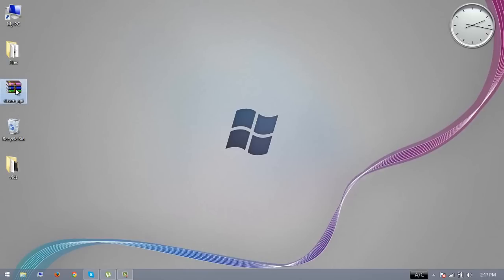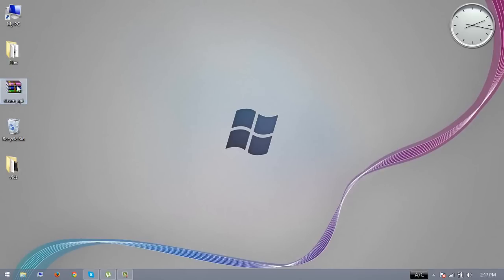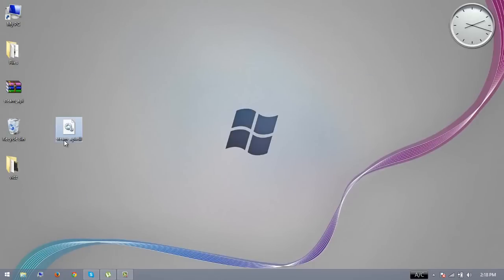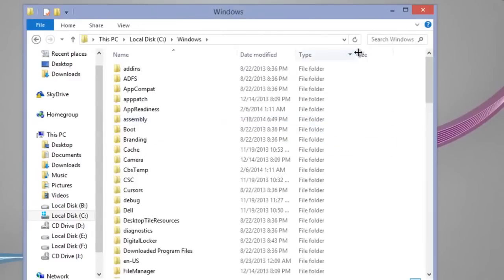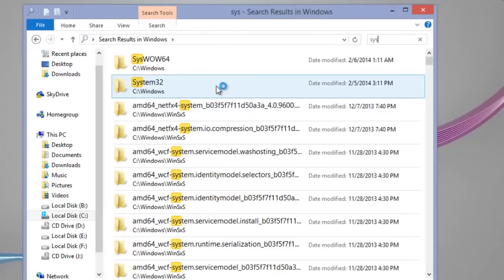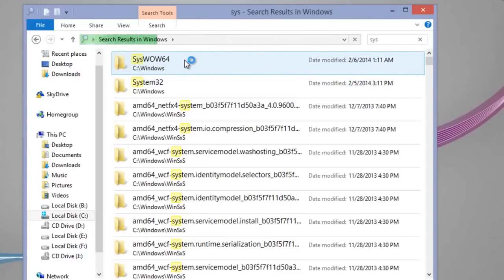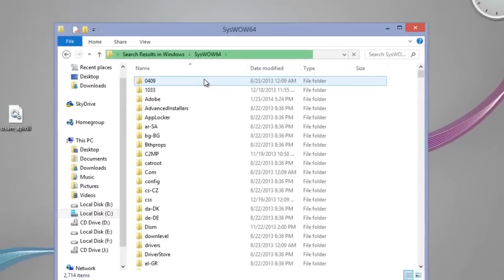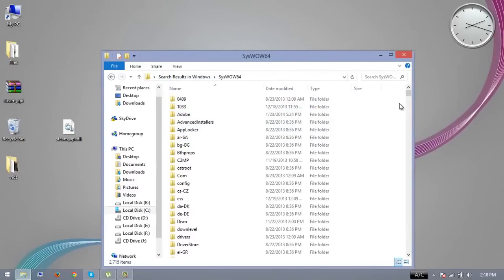How to FIX steam_api.dll File Missing Error [Updated]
In this tutorial I will show you how to fix "steam_api.dll" missing error

Questions:
Q1 - I have pasted steam_api.dll file in folder but program still saying steam_api.dll missing what I do?
Ans - Your Antivirus removes it please add exclusion in your antivirus for that steam file and then paste steam_api.dll in your game folder after restarting your computer.